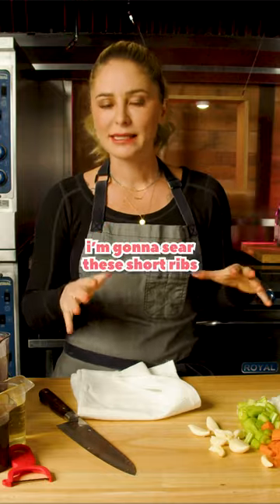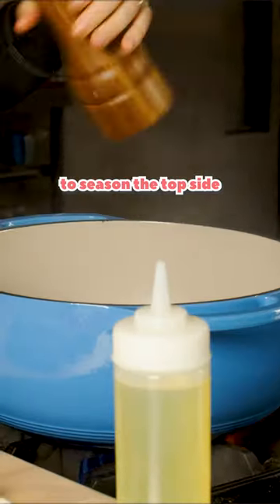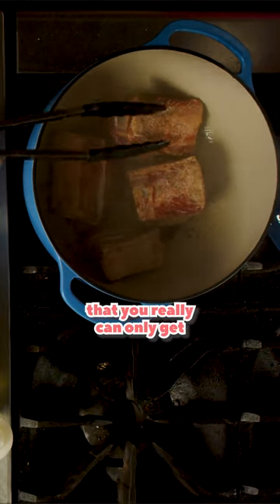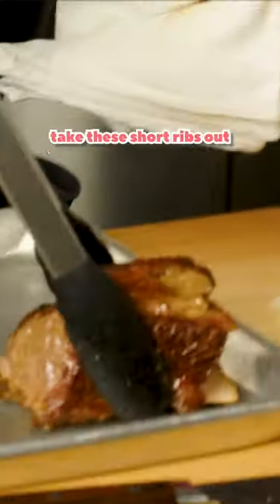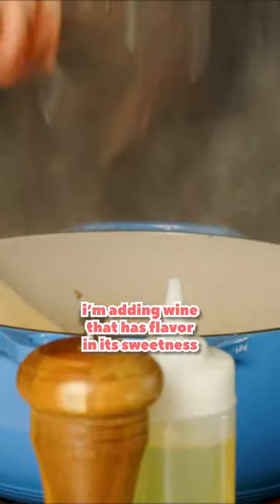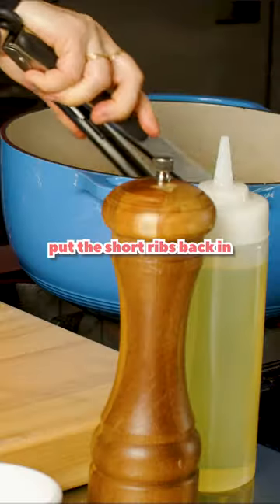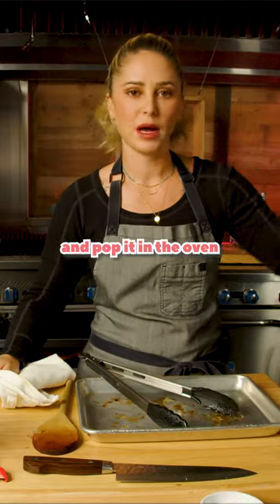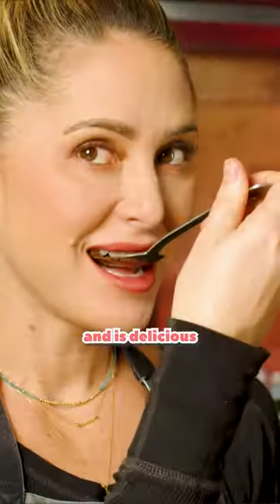The best Braised Short Ribs with Top Chef Brooke Williamson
In this episode of "Food School," Top Chef Brooke Williamson teaches us how to braise short ribs

Unique collabs with the best food content creators in the world.